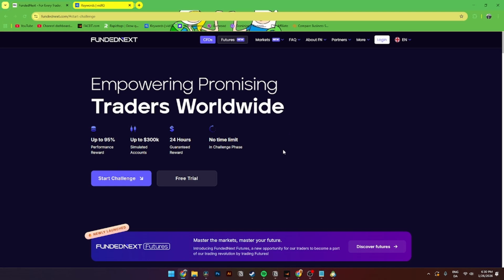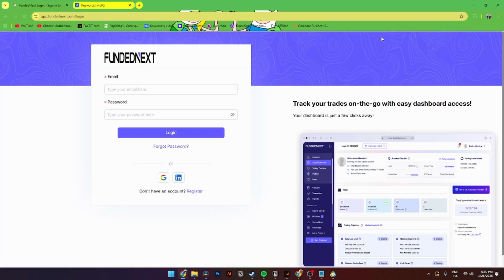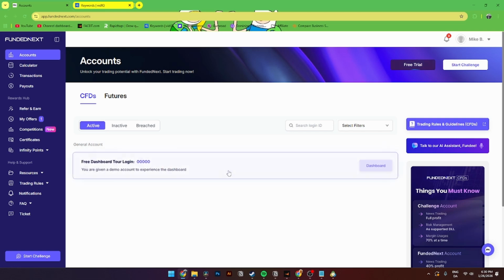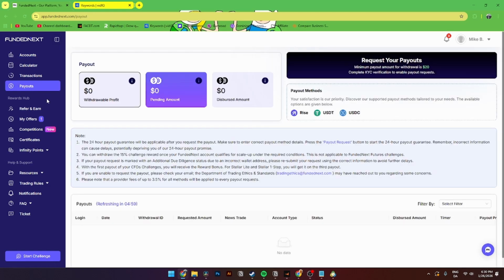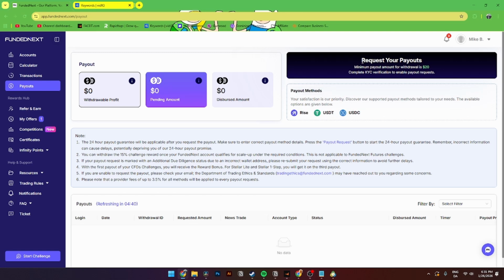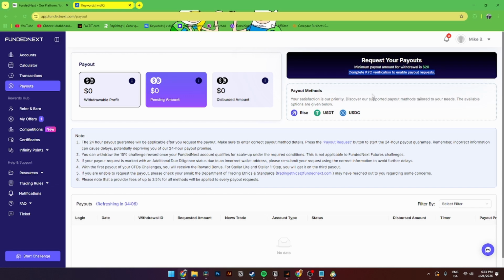How To Withdraw From Fundednext (full Guide)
In this video I will show you step by step how to take payout from fundednext. This guide was made so even beginners can learn How To Withdraw From Fundednext.